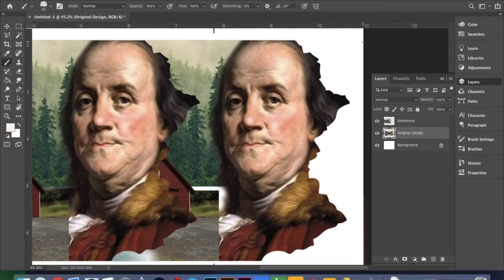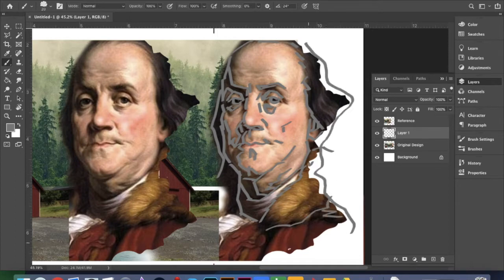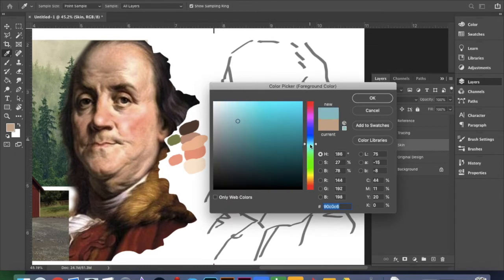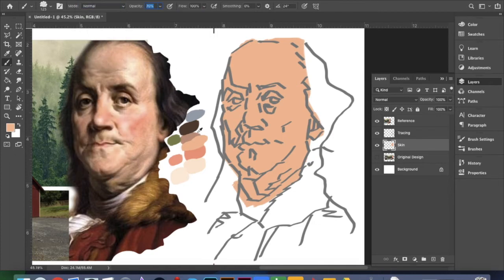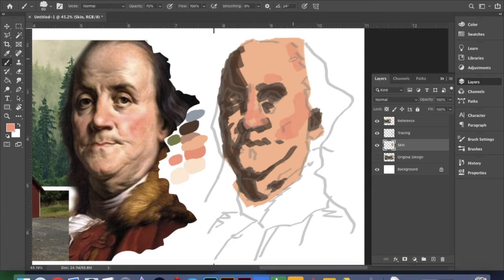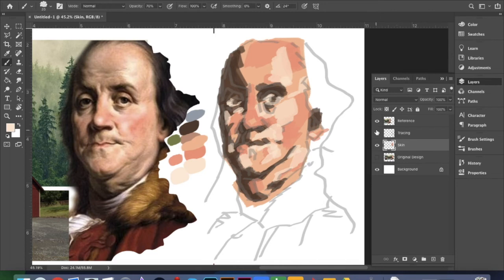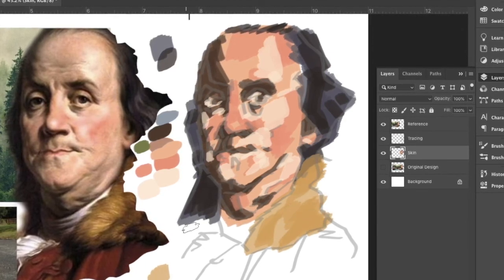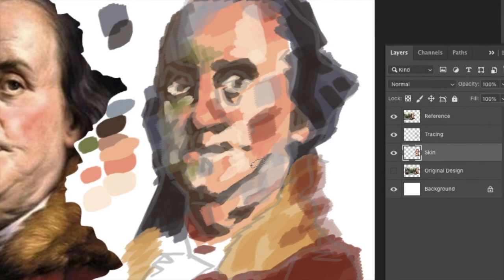Illustration and Rendering - Project 6: State Painting (Part 2: Blocking In Color)